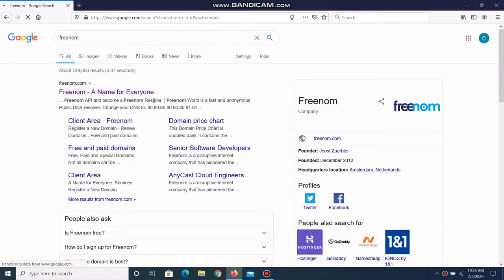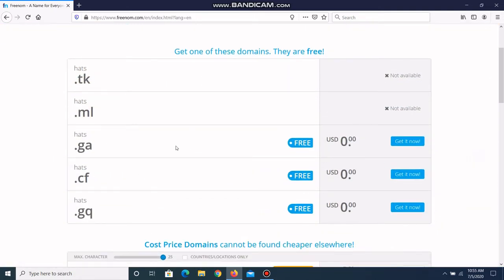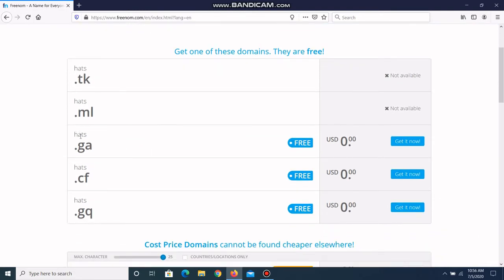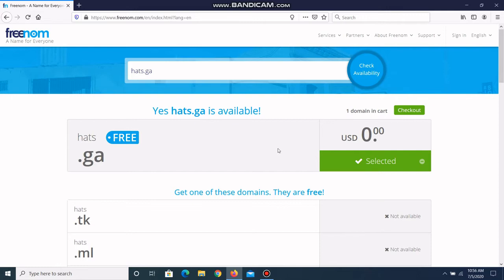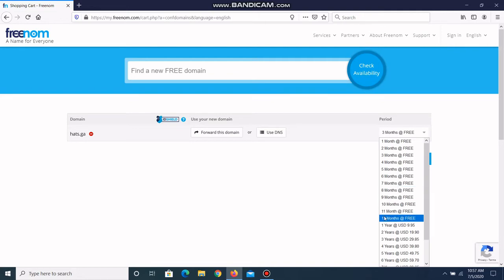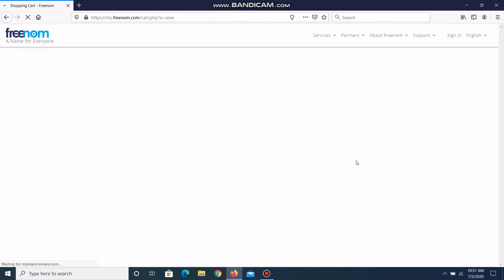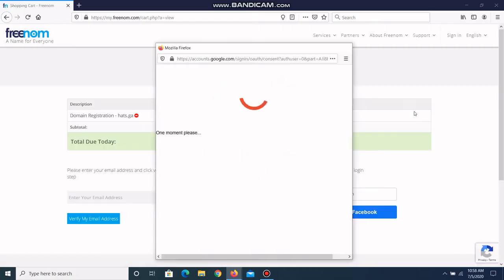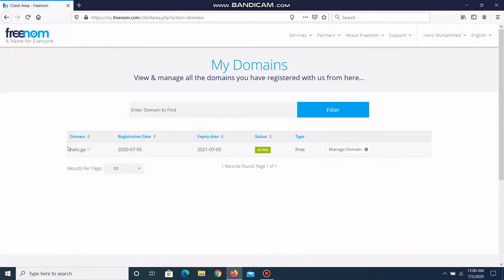How to get a free domain name?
This video tutorial shows how you could get a free domain registered at freenom.com.